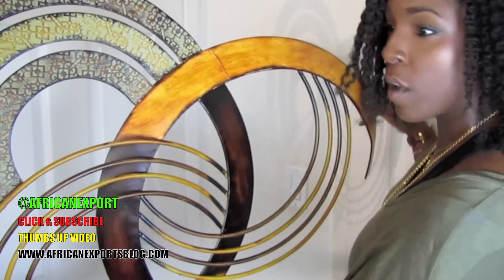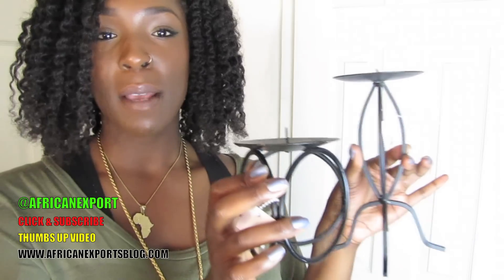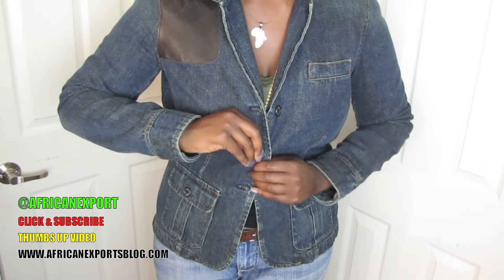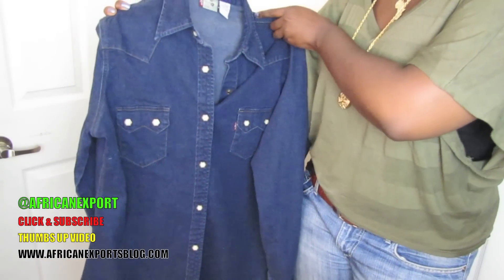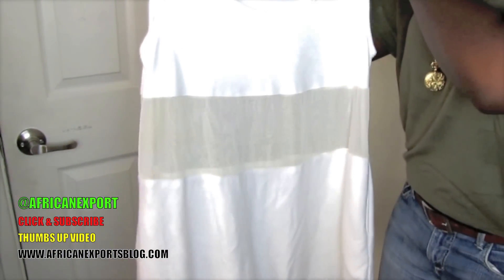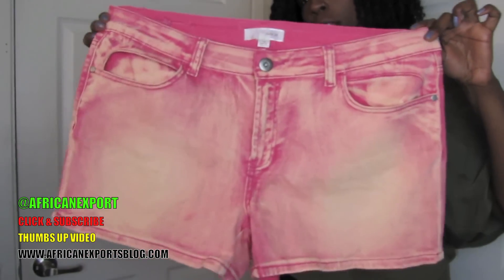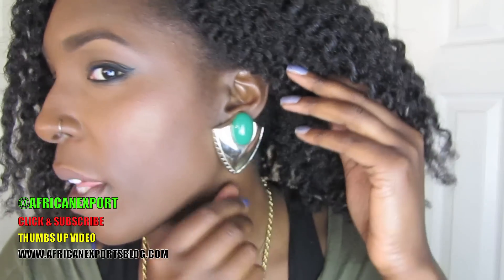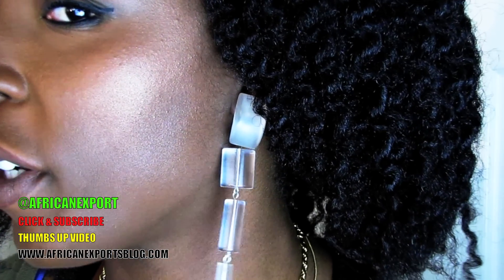✿MAY FAVORITE THRIFT FINDS ✿ | DIOR, HOME DECOR, & VINTAGE JEWELRY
BLOW OUT ON NATURAL HAIR | BLOG POST

watch?v=Y5Dg9eCBSYQ